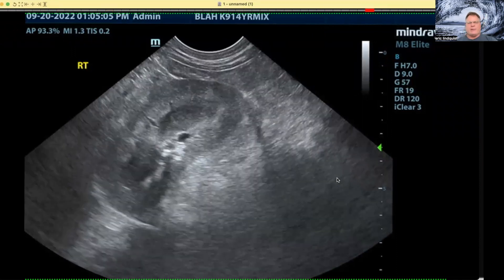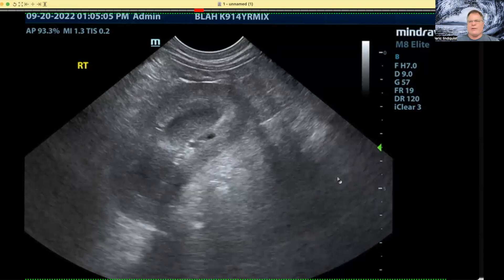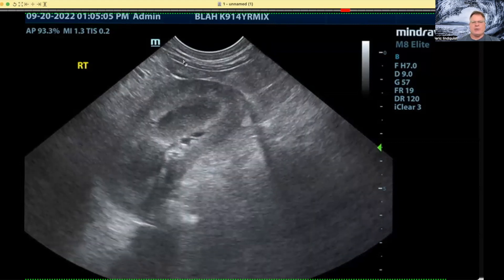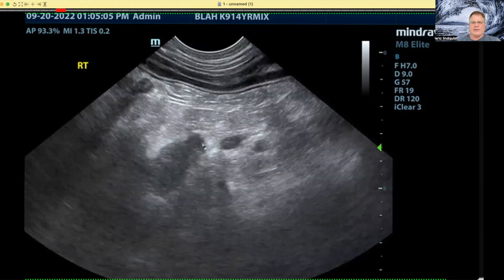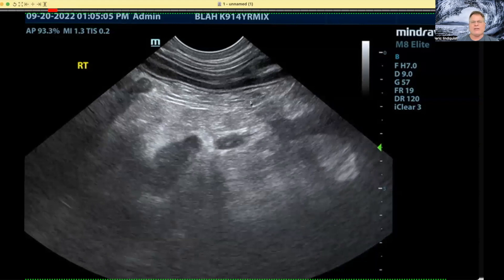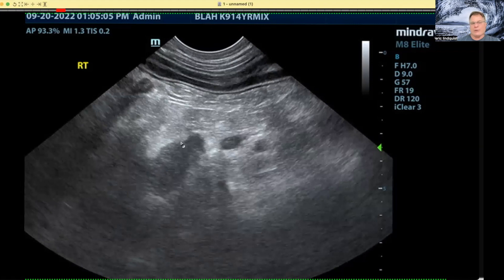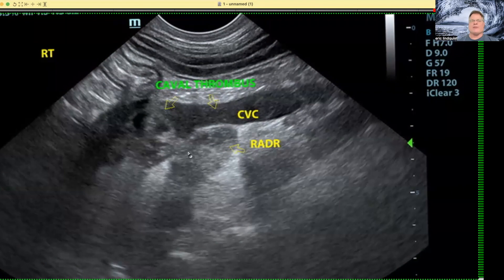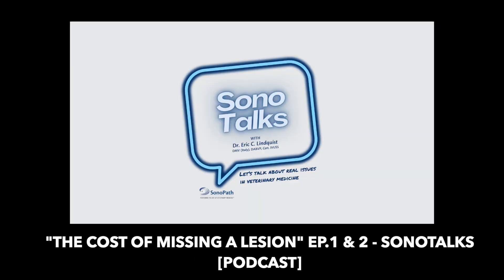The Cost of Missing a Lesion [5 Sono-Minutes with SonoPath Ep.5]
"Right adrenal pathology in an old dog adrenal or something more? The cost of missing a lesion."

Our Specialist:
Eric C Lindquist
BS, DMV (Italy), DABVP
Diplomate American Board of Veterinary Practitioners (Canine and Feline Practice)
IVUSS President 2011, 2013, 2015/16
Veterinary Ultrasound/DX. Efficiency/Internal Medicine
Title: Founder & CEO of SonoPath.com, Director of SonoPath Mobile, NJ, Animal Sounds NW Mobile, Eugene Oregon, and Director of The Focal Zone, Ontario, Canada.